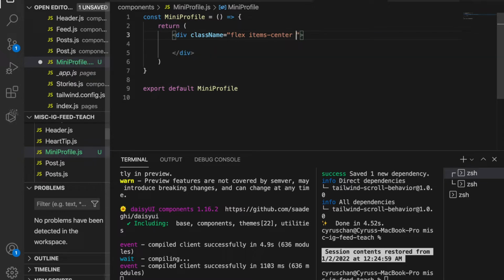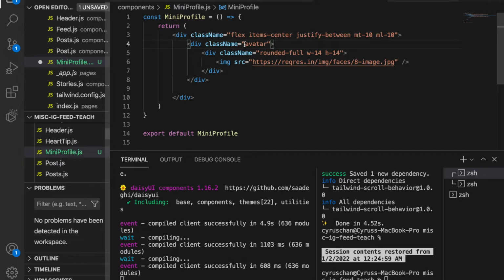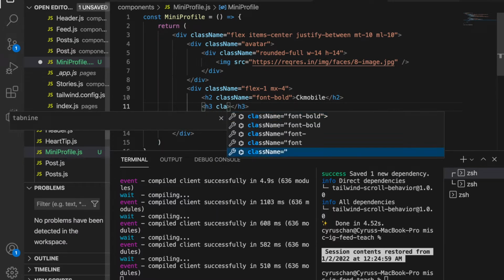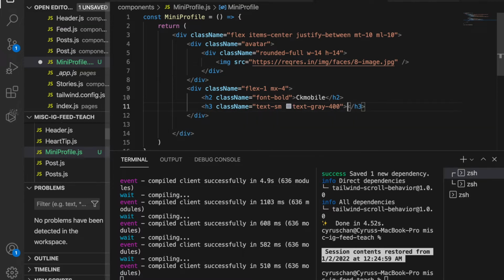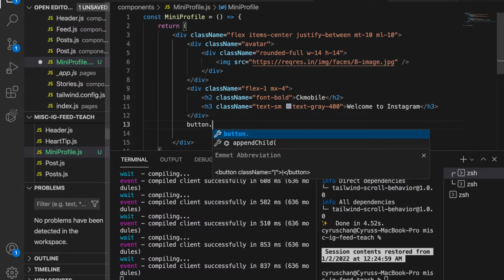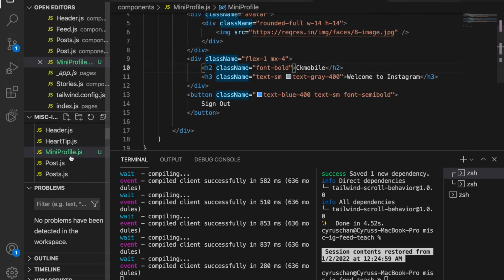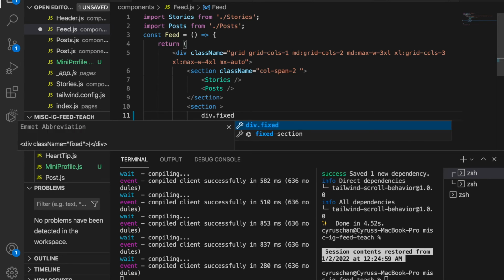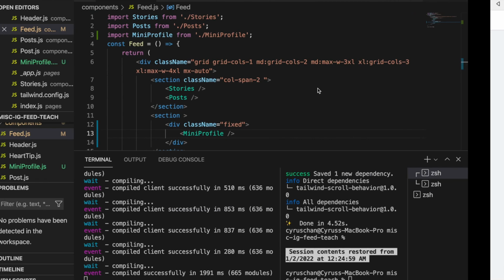Instagram UI Clone (Home) with NextJS and TailWindCSS #7 miniprofile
🔥Complete Courses🔥
Gumroad Web and mobile complete courses